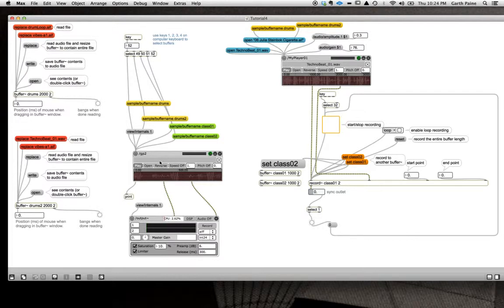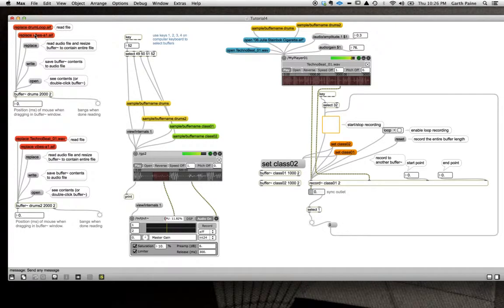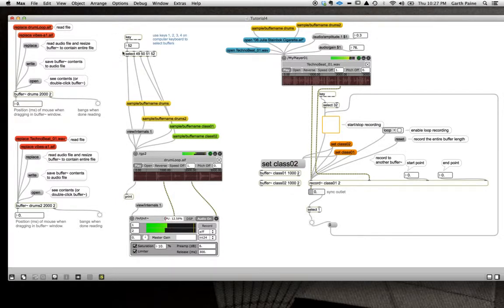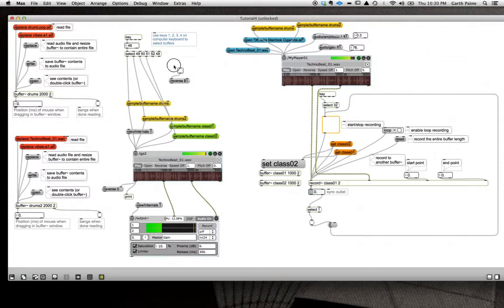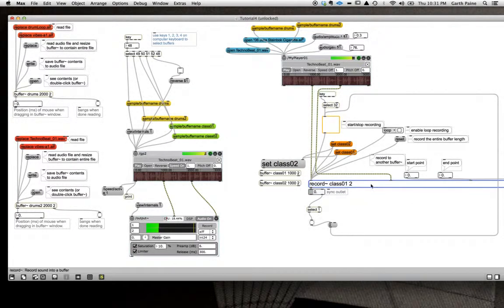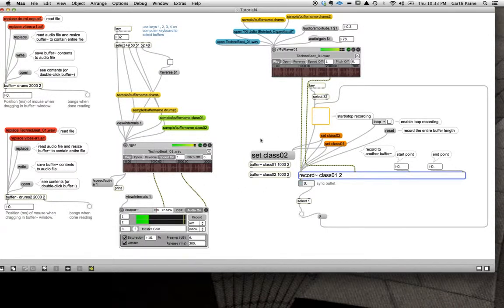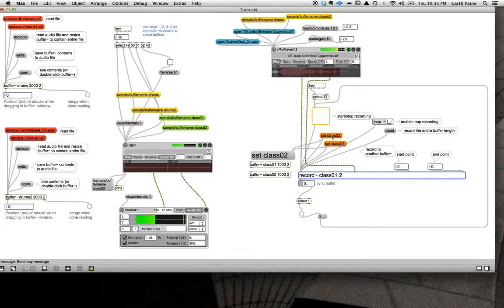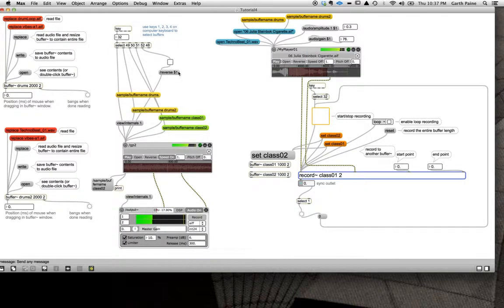Jmoma Tutorial 4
Tutorial on recording live into buffers and selecting buffers for the SamplePlayer.  I also touch on using computer keyboard keys as triggers to select the playback buffer and control reversing the sample.